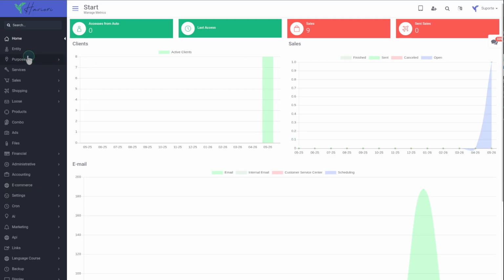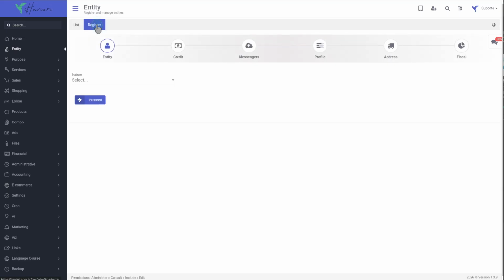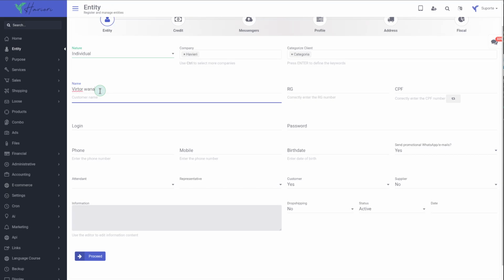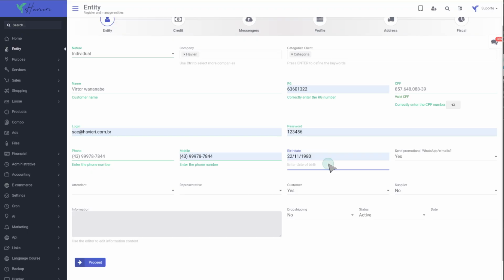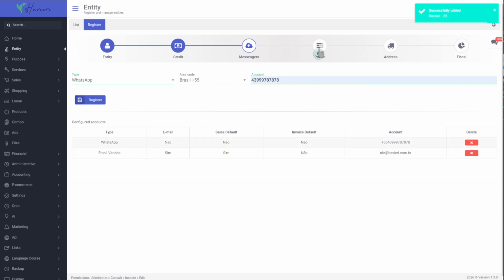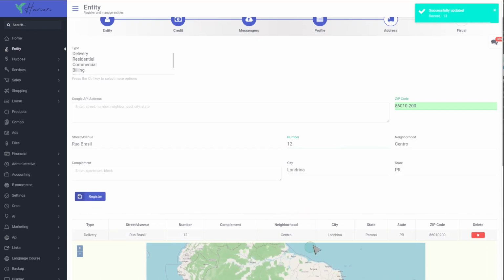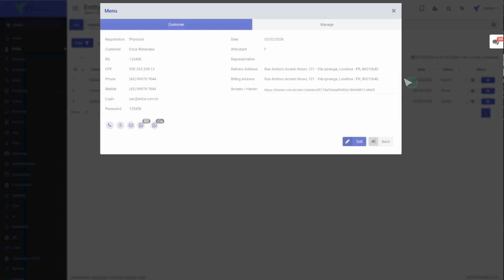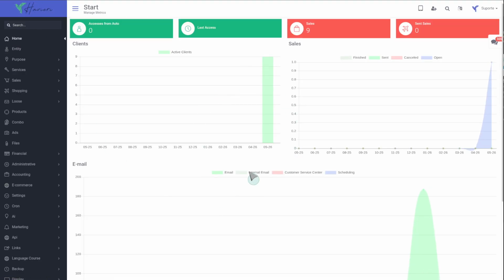How to Register Clients in Havieri ERP - Complete Entities Screen Tutorial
In this hands-on tutorial, you'll learn everything about the Entities screen in Havieri ERP, the heart of the system's registration. Step by step, we show you how to register a client from scratch, navigate through the intelligent steps, use automatic document validation, search records in the listing, and edit existing registrations. If you want to master the basics and start using it with confidence, this tutorial is for you.